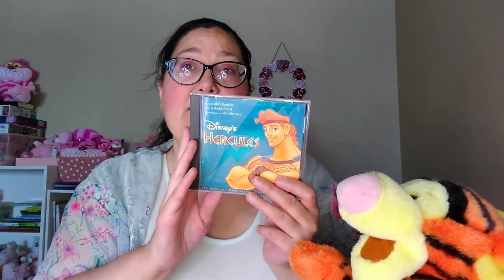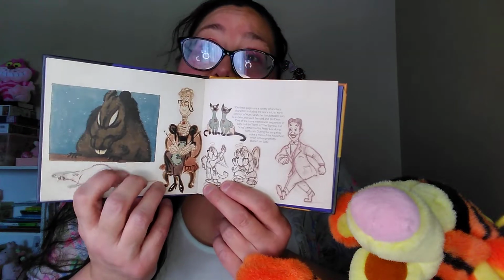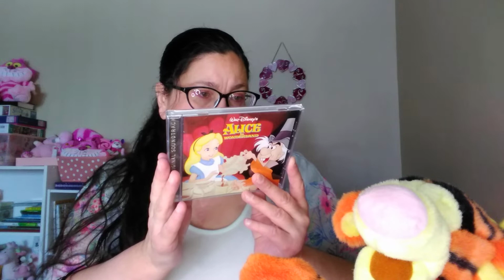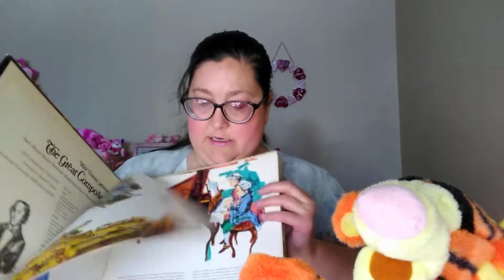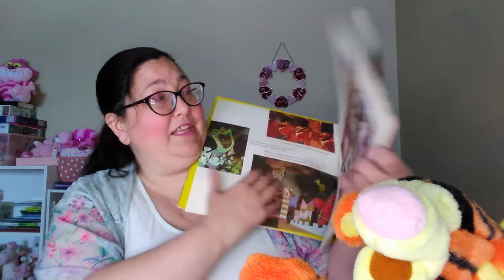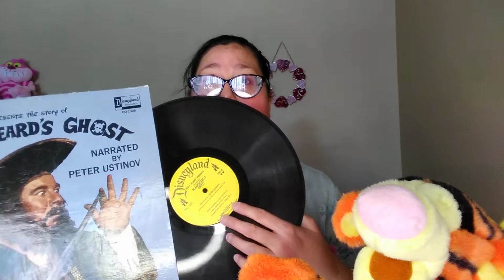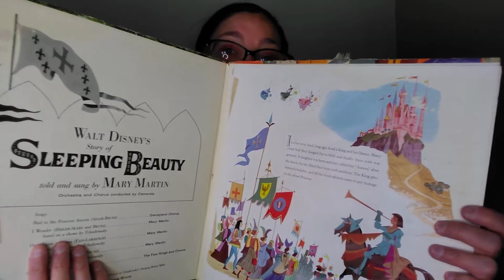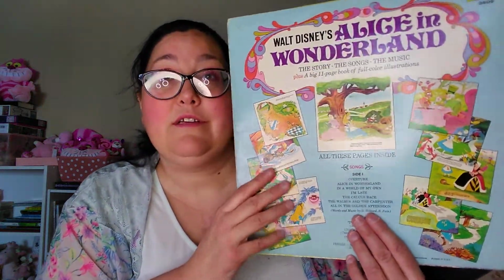Winnie the Pooh Pt 3/ Disney Music Collection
Winnie the Pooh music and my Disney Music CDs and vinyl collection and my favorite songs.

Goodreads Children's Classics Club

Have a lovely time reading 🌷